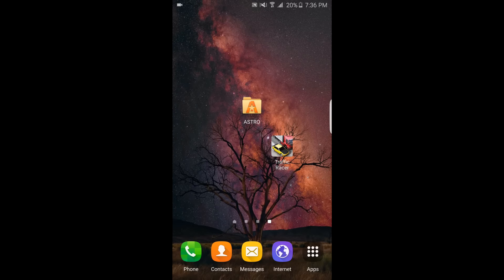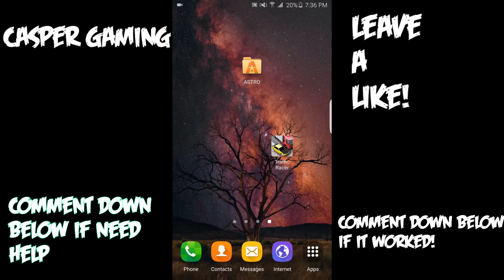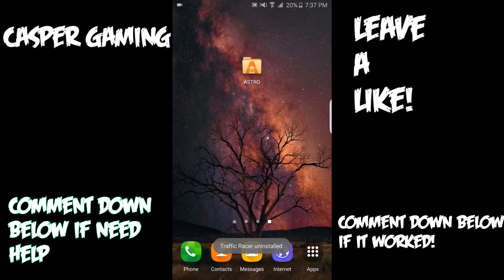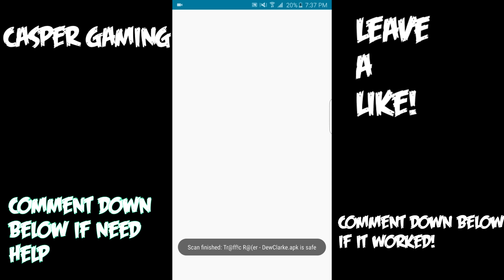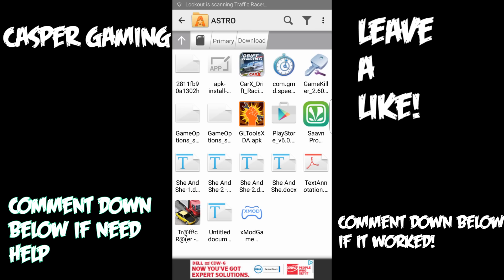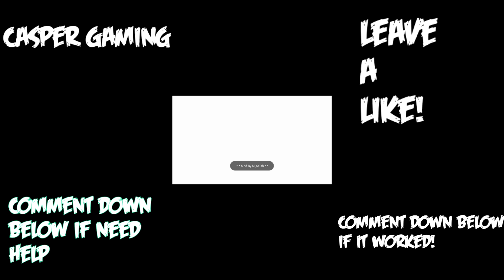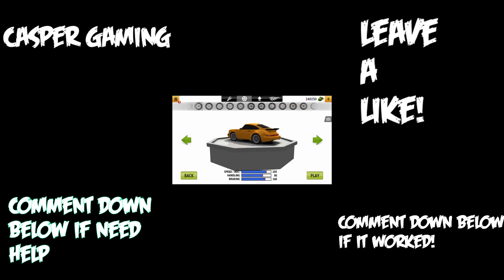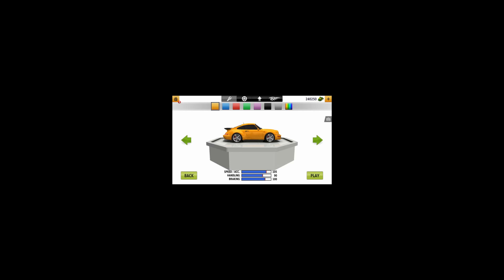Traffic Racer Hack !!NO ROOT!!ANDROID!! v2.2.1 UNLIMITED MONEY, ALL CARS, ALL WHEELS AND STICKER!